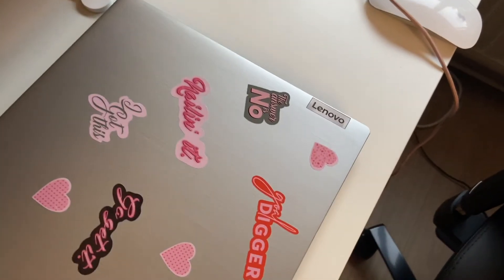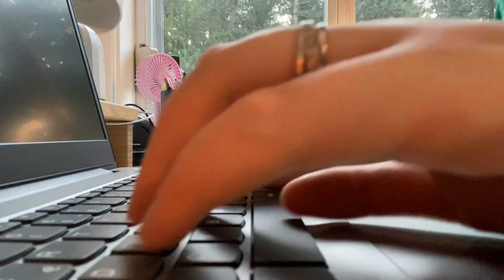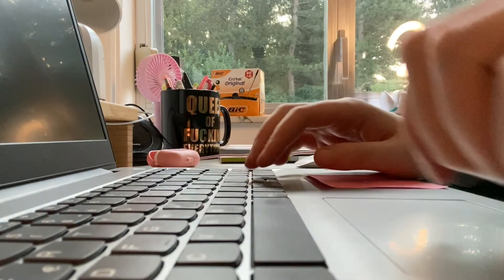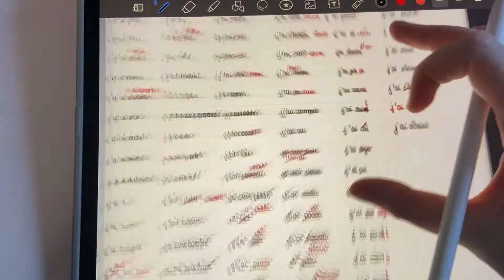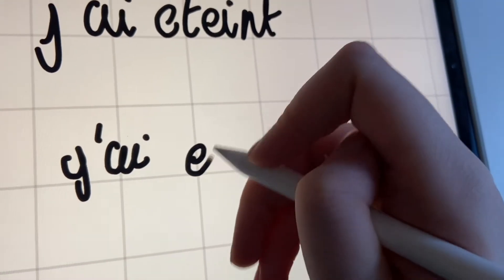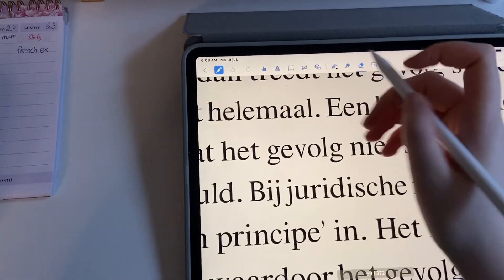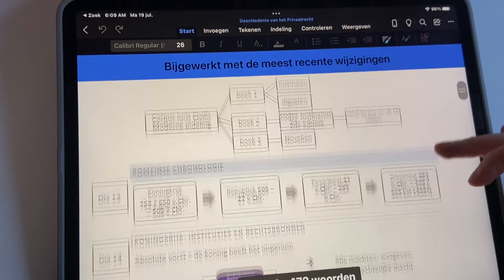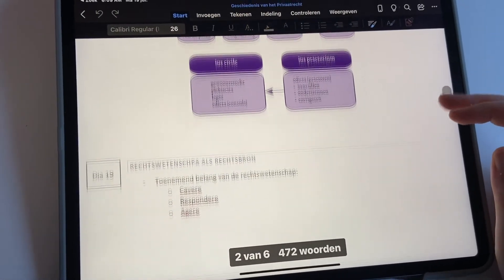IPad vs. Laptop ✨ Law School edition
What should you get for law school?